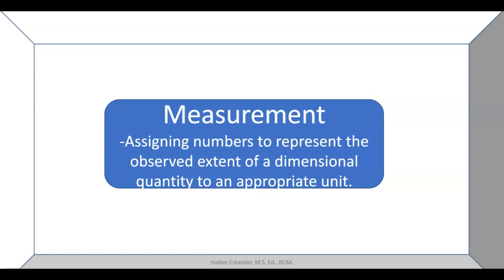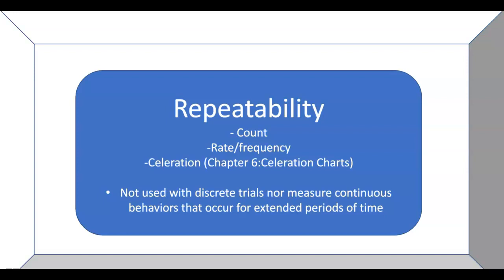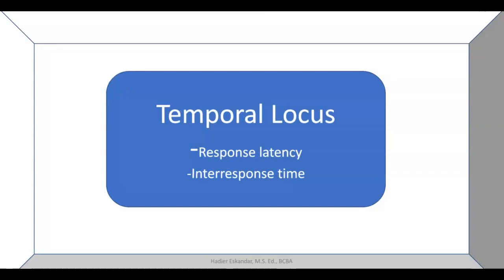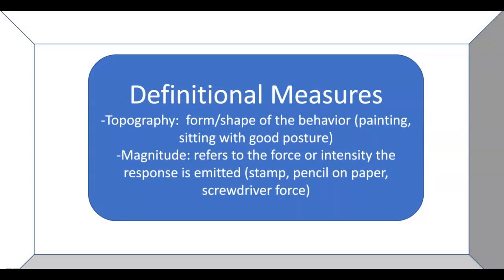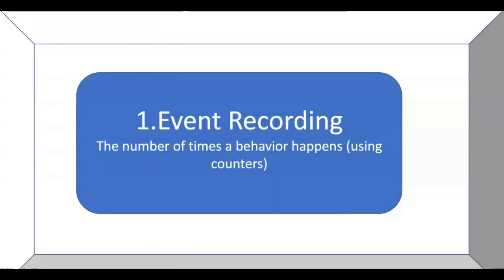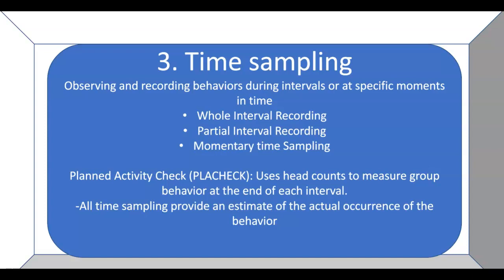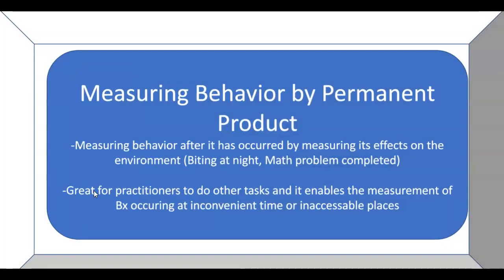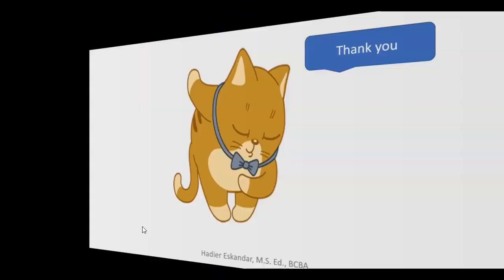English- Chapter 4 summary (ABA 2nd Edition)